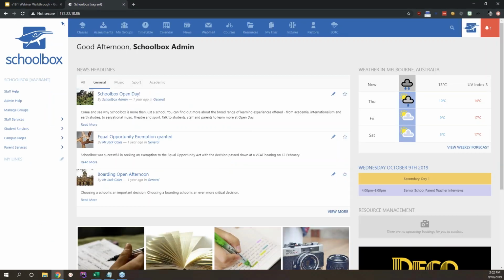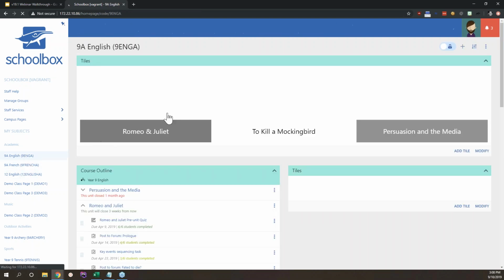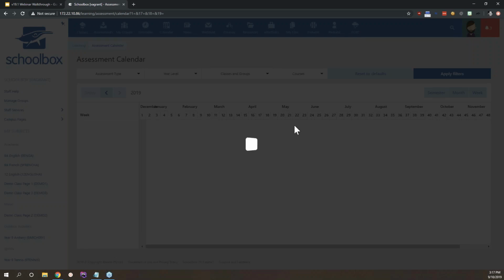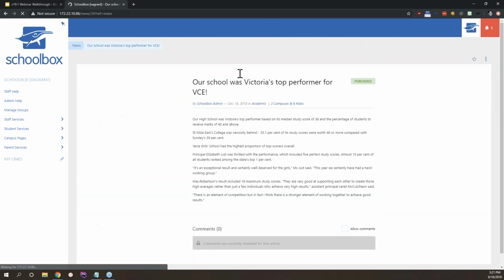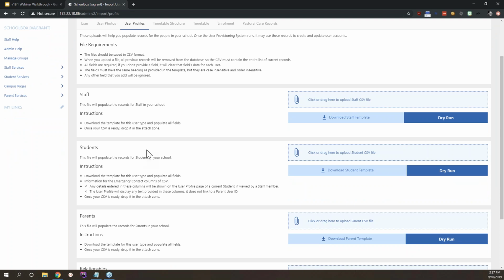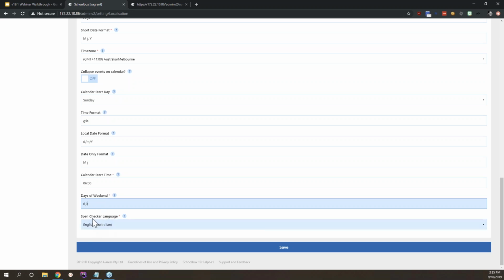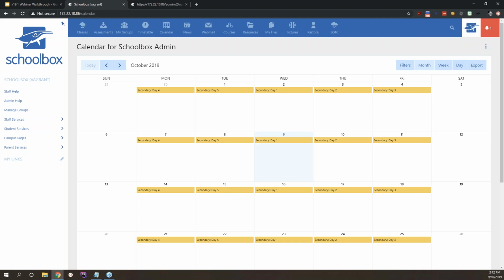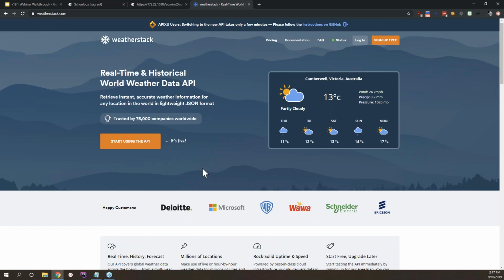Schoolbox - v19.1 Walkthrough - On-Demand Webinars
This Webinar will provide a guided walkthrough of the new features and how they may impact your school. It also includes an opportunity to ask deeper questions about how these features work.

The event was presented by Schoolbox Founder and Product Director, James Leckie, on October the 9th at 3pm AEDT.

The notable features of this release include:

- School Assessment Calendar
- Updated SIS Data Storage
- Autosuggest Users when Searching
- Updated Weather Component

At the end of the beta period, we will announce our final Gold release with instructions on how to upgrade.